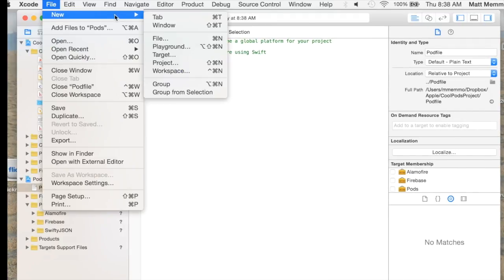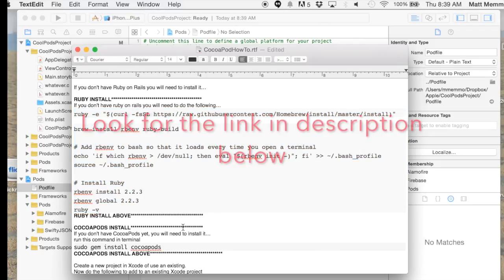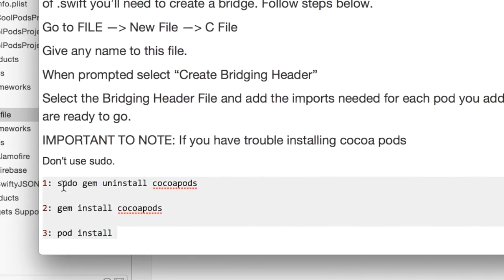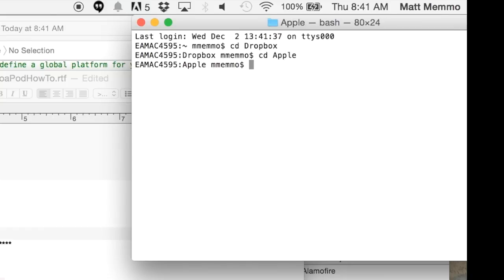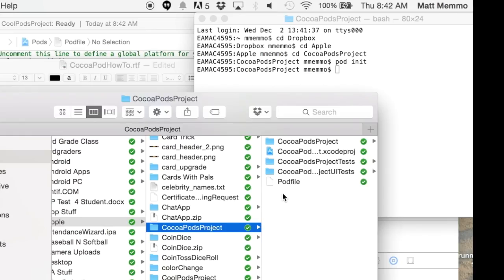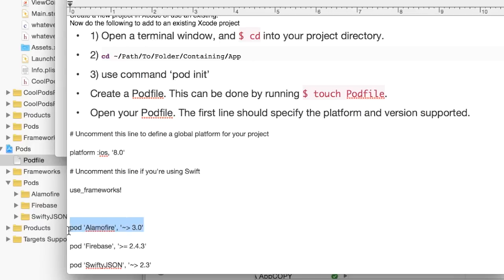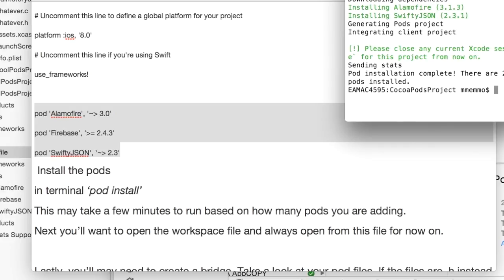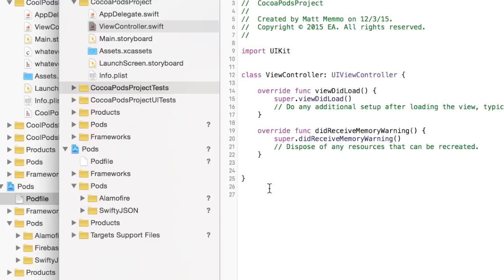CocoaPods with Xcode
How to use the very popular Cocoapods with Xcode to add various frameworks.